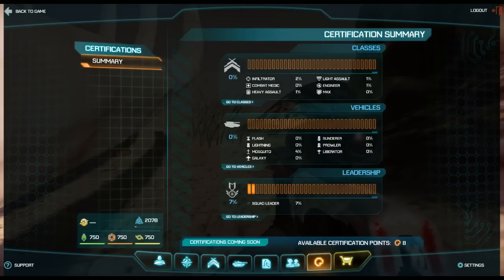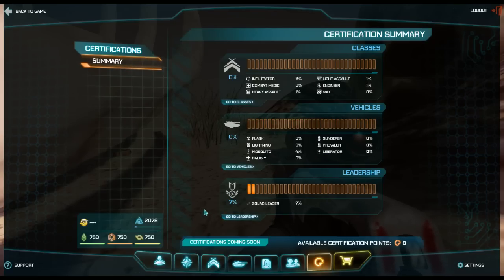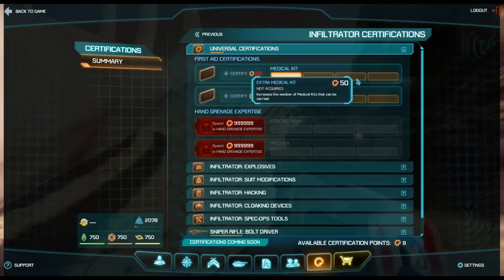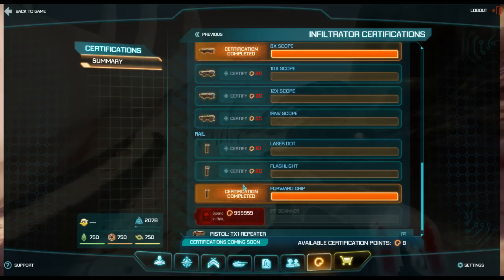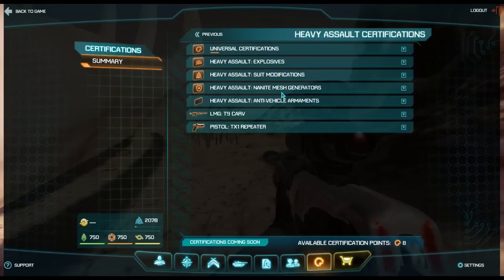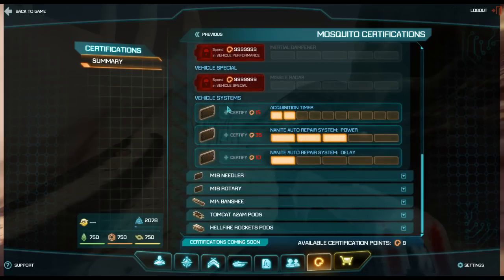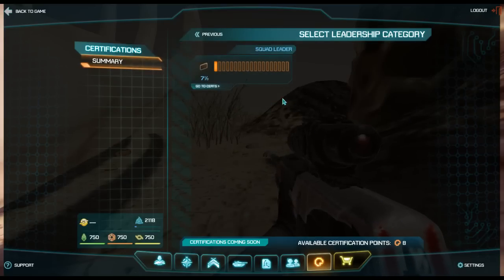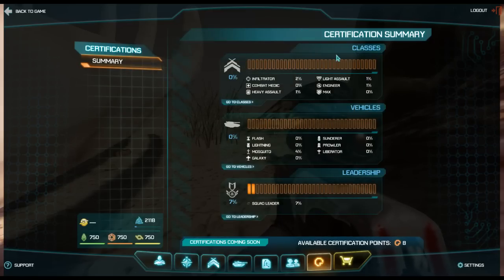Planetside2 UI overview. #7 Certifications